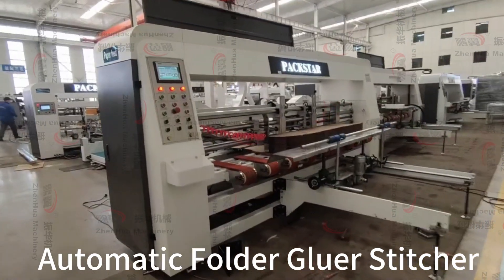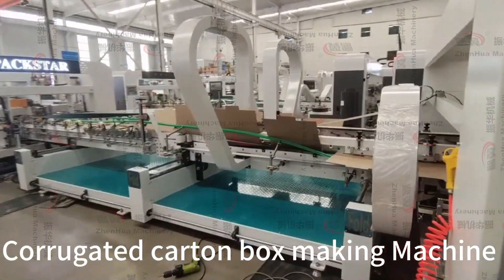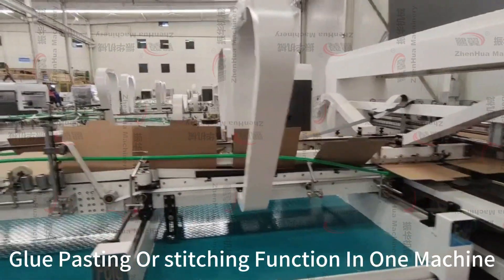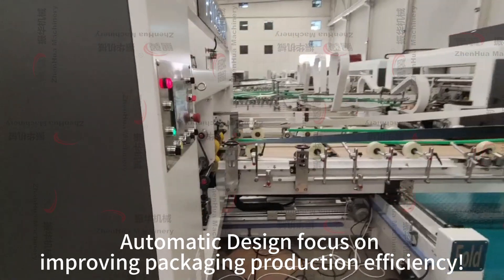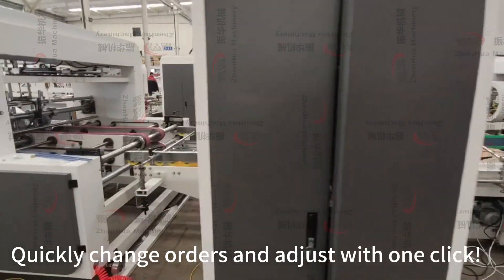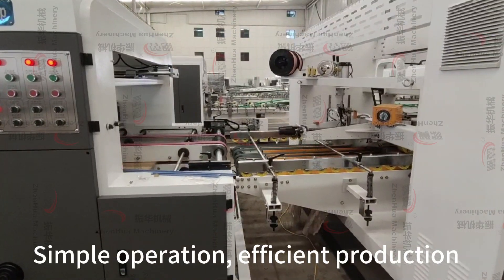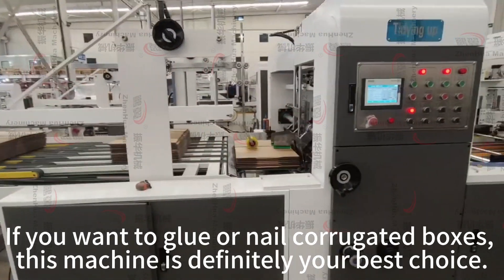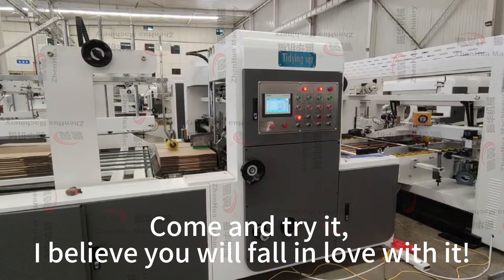🏭 auto all-in-one for gluing stapling cartons, smart convenient, improving packaging efficiency! 📦🤖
🏭 Fully automatic all-in-one machine for gluing and stapling corrugated cartons, smart and convenient, improving packaging efficiency! 📦🤖
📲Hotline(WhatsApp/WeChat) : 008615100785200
👩‍💻Sales Manager: Airy

Complete electrical appliances refer to European standards and are designed and produced based on the concepts of safe and reliable work and convenient operation and maintenance. It adopts color touch human-machine interface and Siemens main control PLC control (dual touch screen, dual PLC), which is easy to operate and highly user-friendly. Both the touch human-machine interface and the main control PLC have reserved program upgrade interfaces to facilitate future equipment upgrades. The main power motor of the whole machine adopts variable frequency speed regulation, using a Siemens brand inverter, which has stable speed, environmental protection and energy saving (about 30% power saving), and fully protects the motor (when the voltage is too high or too low, when the motor overheats or the current is too large) , the inverter automatically alarms and stops moving, and the corresponding alarm code is displayed). All contactors used to control the motor in the whole machine use Siemens AC contactors, and a thermal overload relay is installed to protect the motor when the motor load is overweight. The wires at the connections of each part of the machine are connected by aviation plug-ins, making it easy to disassemble and maintain. There are operation buttons installed at both the front and rear of the machine. The main functions can be operated from both the front and the back of the machine. The operation button panel is made of stainless steel, which is beautiful and elegant. Graphics and text are used on the panel to explain the convenient functions of the buttons in a popular way. Easy to understand.